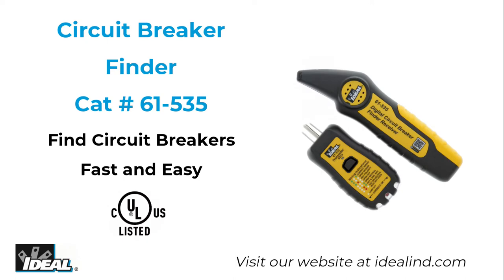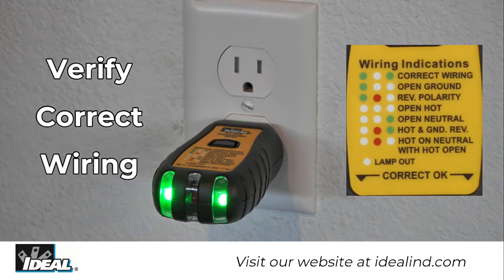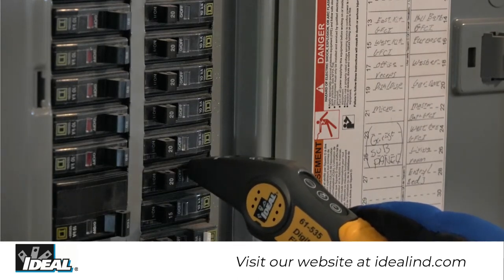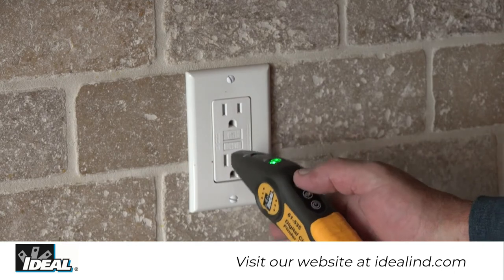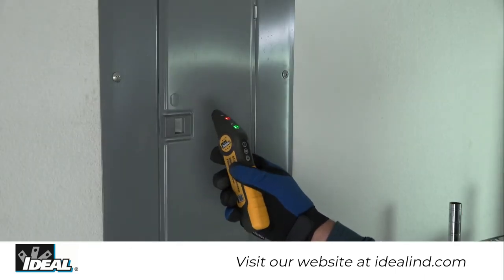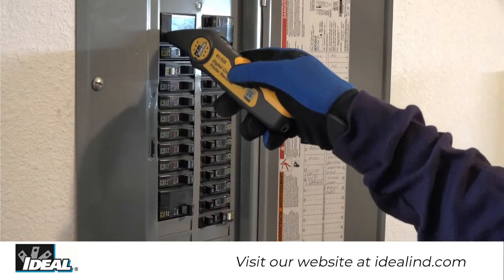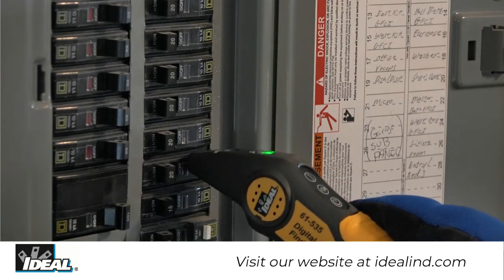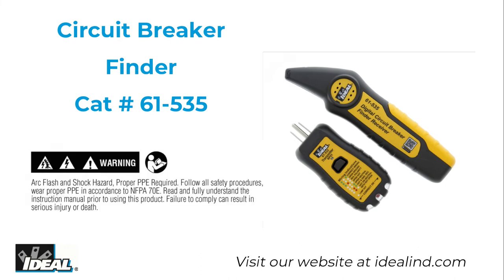How to Use the 61-535 Circuit Breaker Finder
Join Ron Kipper, IDEAL’s product expert, in learning about the product features and how-tos of the IDEAL Electric Testers and Meters. They are UL Certified safety rated. Want to learn more about the family of IDEAL testers?